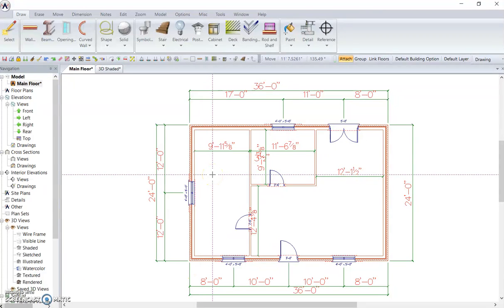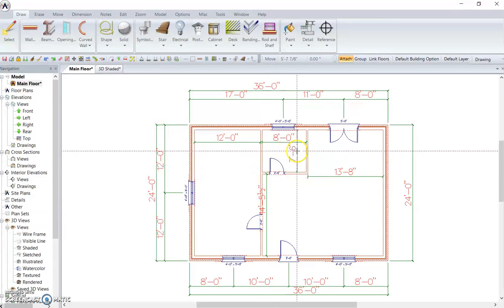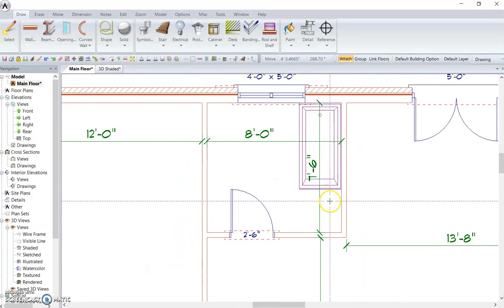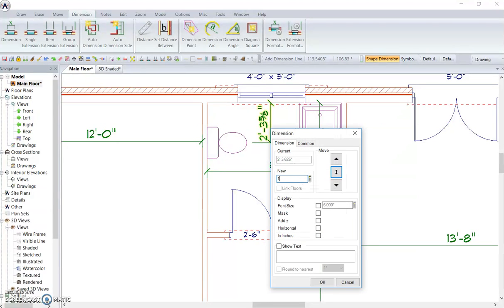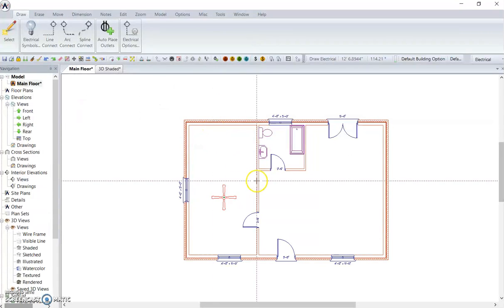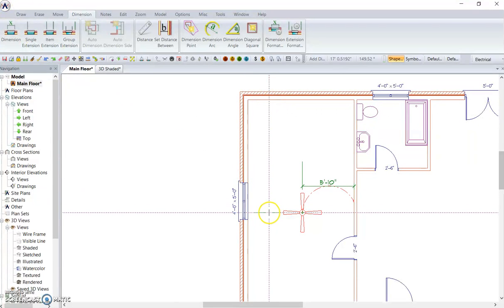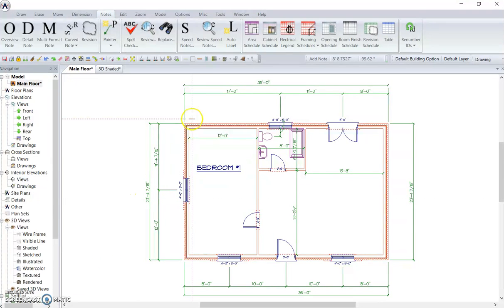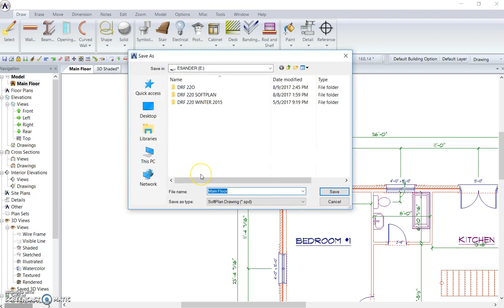PRACTICE HOUSE PART 2